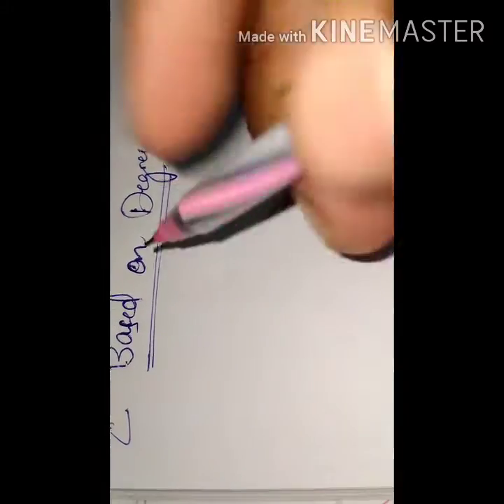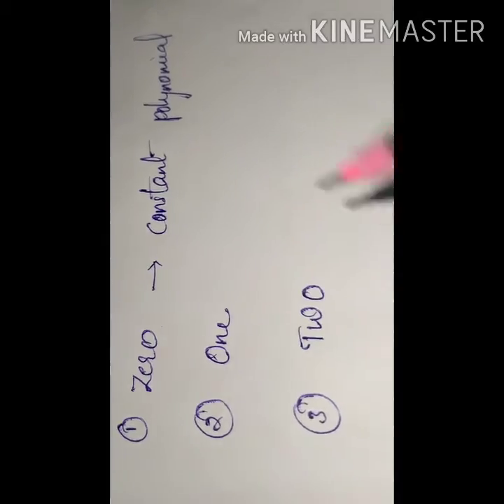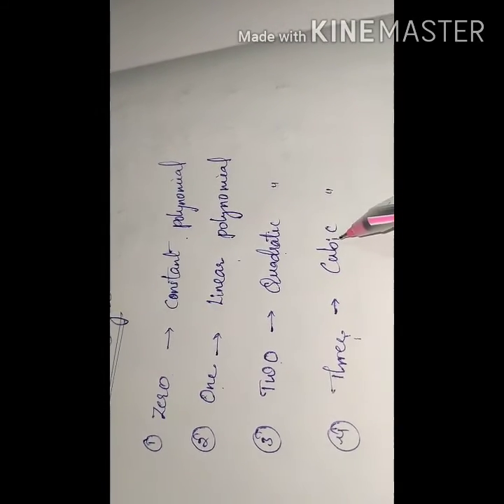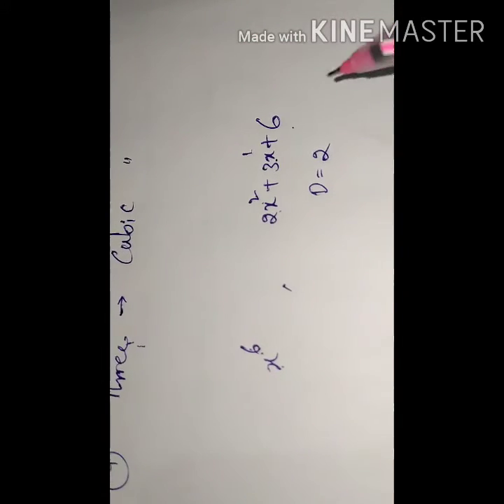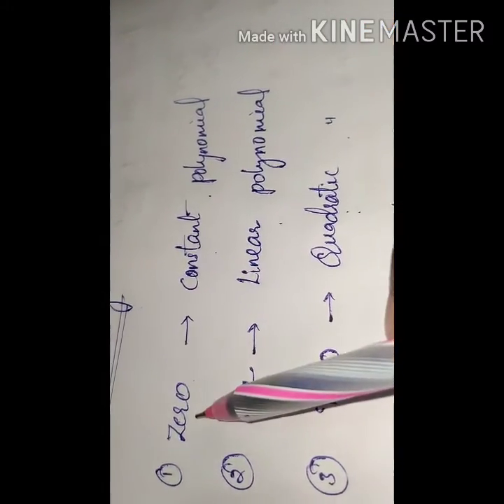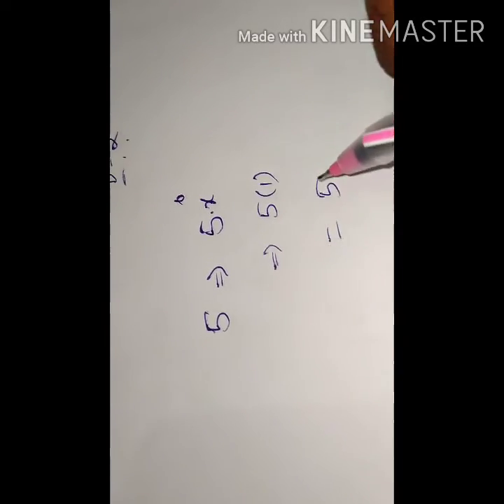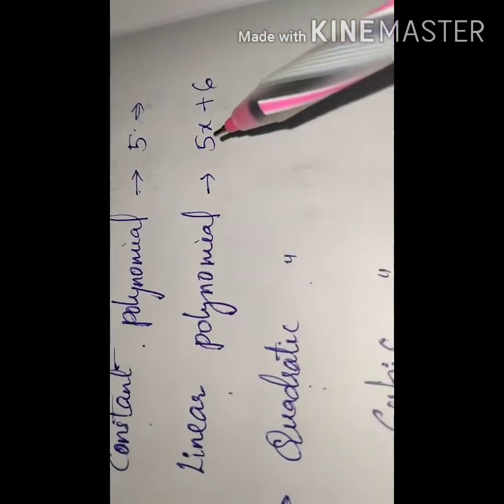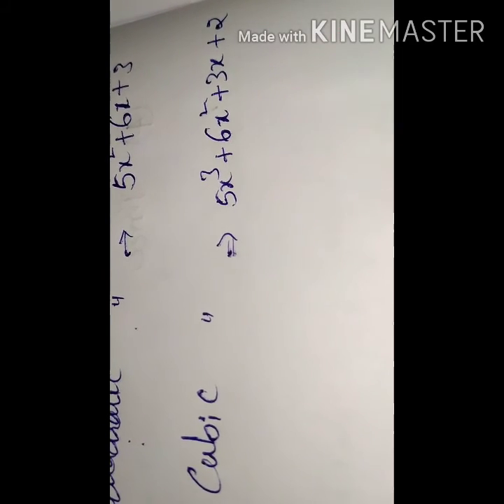polynomials based on degree